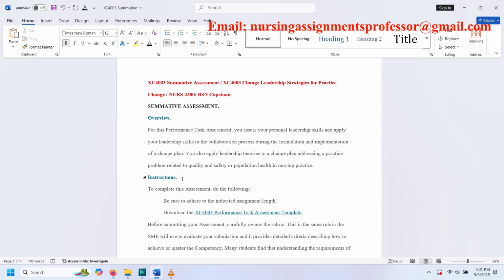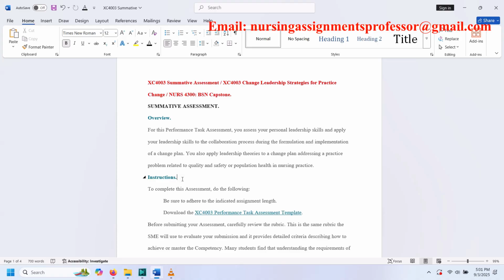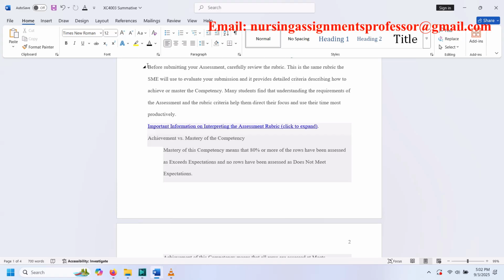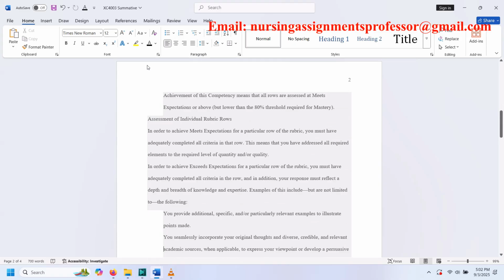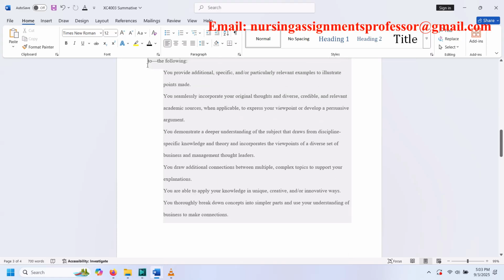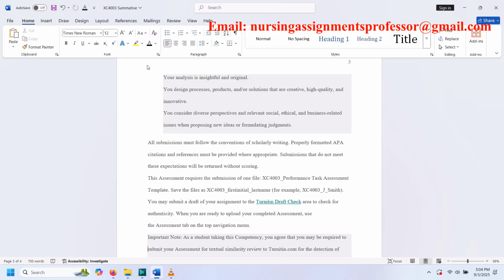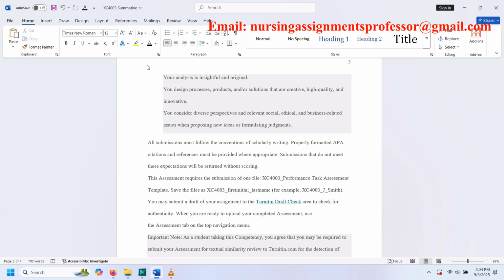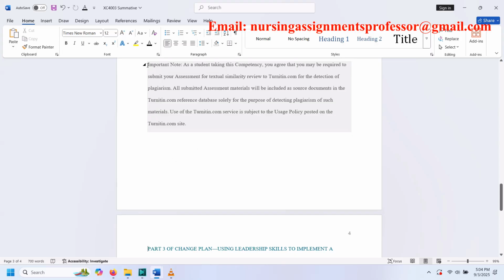XC4003 Summative Assessment /XC4003 Change Leadership Strategies for Practice Change /NURS 4300: BSN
SUMMATIVE ASSESSMENT.
Overview.
For this Performance Task Assessment, you assess your personal leadership skills and apply your leadership skills to the collaboration process during the formulation and implementation of a change plan. You also apply leadership theories to a change plan addressing a practice problem related to quality and safety or population health in nursing practice.
Instructions.
To complete this Assessment, do the following:
Download the XC4003 Performance Task Assessment Template.
Before submitting your Assessment, carefully review the rubric. This is the same rubric the SME will use to evaluate your submission and it provides detailed criteria describing how to achieve or master the Competency. Many students find that understanding the requirements of the Assessment and the rubric criteria help them direct their focus and use their time most productively.
Important Information on Interpreting the Assessment Rubric (click to expand).
Achievement vs. Mastery of the Competency
Mastery of this Competency means that 80% or more of the rows have been assessed as Exceeds Expectations and no rows have been assessed as Does Not Meet Expectations.
Achievement of this Competency means that all rows are assessed at Meets Expectations or above (but lower than the 80% threshold required for Mastery).
Assessment of Individual Rubric Rows
In order to achieve Meets Expectations for a particular row of the rubric, you must have adequately completed all criteria in that row. This means that you have addressed all required elements to the required level of quantity and/or quality.
In order to achieve Exceeds Expectations for a particular row of the rubric, you must have adequately completed all criteria in the row, and in addition, your response must reflect a depth and breadth of knowledge and expertise. Examples of this include—but are not limited to—the following:
You provide additional, specific, and/or particularly relevant examples to illustrate points made.
You seamlessly incorporate your original thoughts and diverse, credible, and relevant academic sources, when applicable, to express your viewpoint or develop a persuasive argument.
You demonstrate a deeper understanding of the subject that draws from discipline-specific knowledge and theory and incorporates the viewpoints of a diverse set of business and management thought leaders.
You draw additional connections between multiple, complex topics to support your explanations.
You are able to apply your knowledge in unique, creative, and/or innovative ways.
You thoroughly break down concepts into simpler parts and use your understanding of business to make connections.
Your analysis is insightful and original.
You design processes, products, and/or solutions that are creative, high-quality, and innovative.
You consider diverse perspectives and relevant social, ethical, and business-related issues when proposing new ideas or formulating judgments.
This Assessment requires the submission of one file: XC4003_Performance Task Assessment Template. Save the files as XC4003_firstinitial_lastname (for example, XC4003_J_Smith).
Important Note: As a student taking this Competency, you agree that you may be required to submit your Assessment for textual similarity review to Turnitin.com for the detection of plagiarism. All submitted Assessment materials will be included as source documents in the Turnitin.com reference database solely for the purpose of detecting plagiarism of such materials. Use of the Turnitin.com service is subject to the Usage Policy posted on the Turnitin.com site.
PART 3 OF CHANGE PLAN—USING LEADERSHIP SKILLS TO IMPLEMENT A PRACTICE CHANGE.
Complete the Learning Activities in Module 1 and Module 2, including the leadership and personality tests. Review the results of your leadership skills and personality tests.
• Download and complete the XC4003 Performance Task Assessment Template.
Submit the completed Assessment Template.

Please contact Nursing Assignments Pro for help with XC4003 Summative Assessment / XC4003 Change Leadership Strategies for Practice Change / NURS 4300: BSN Capstone or any other assignment.